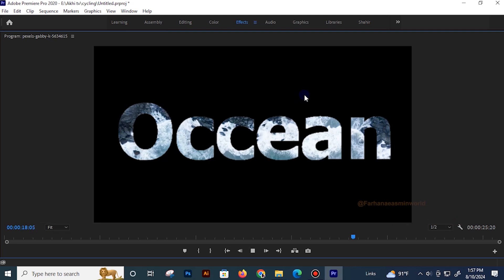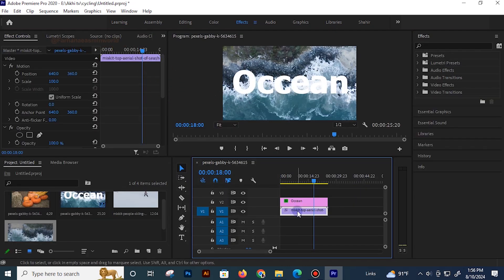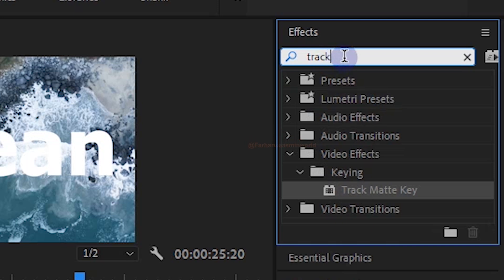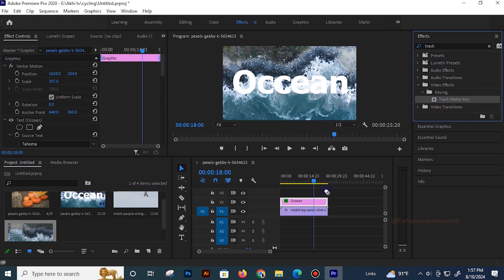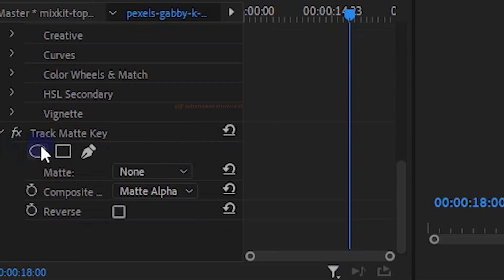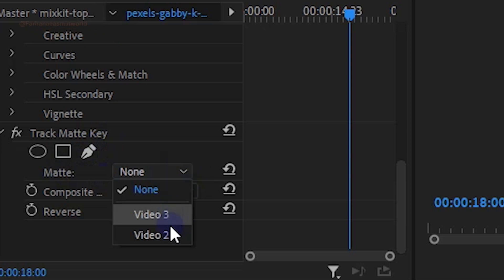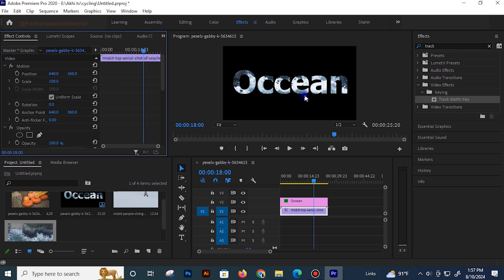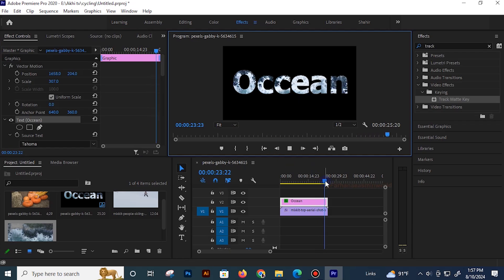How to put video in a Text | Adobe Premiere Pro | Farhana Easmin World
This Video is About How to put video in a Text.